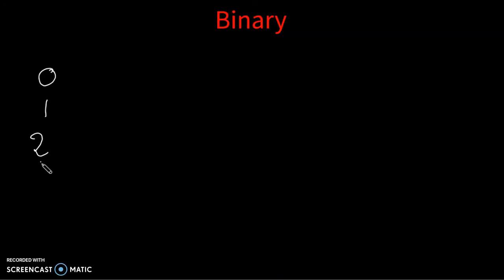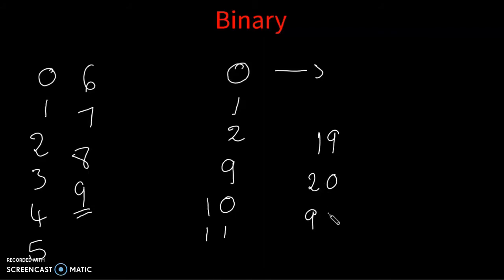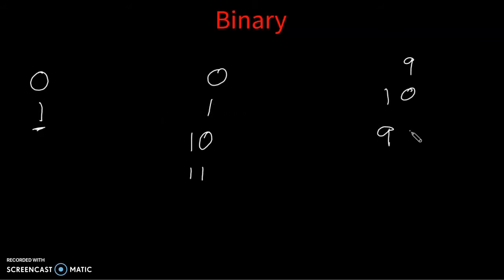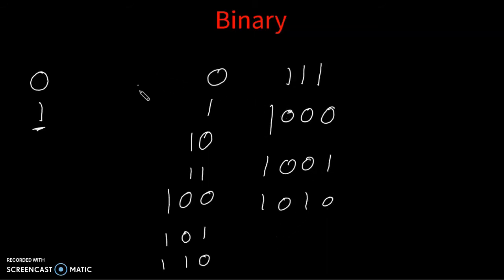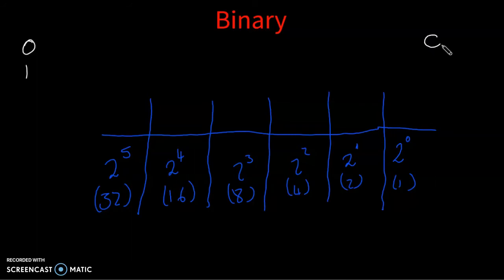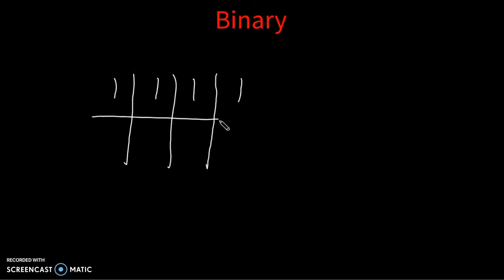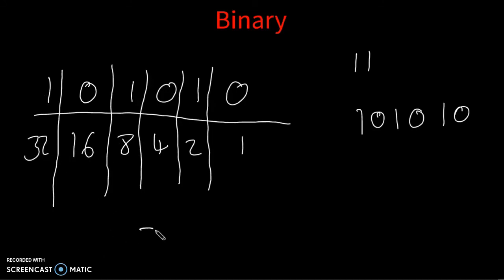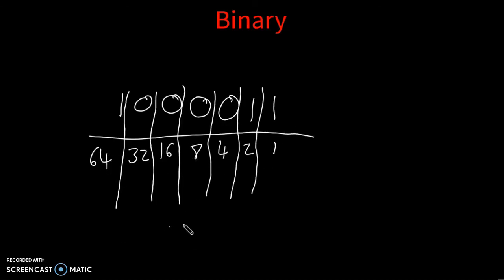Binary|| how does binary works